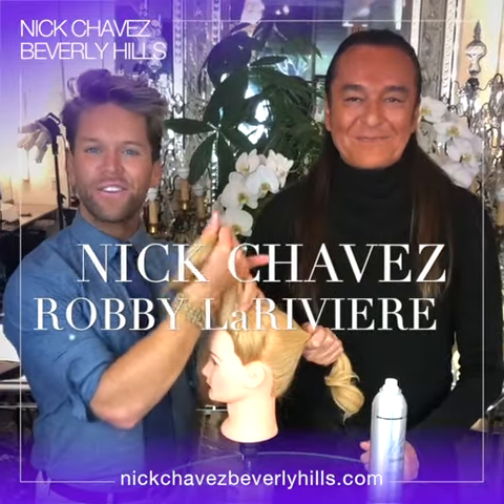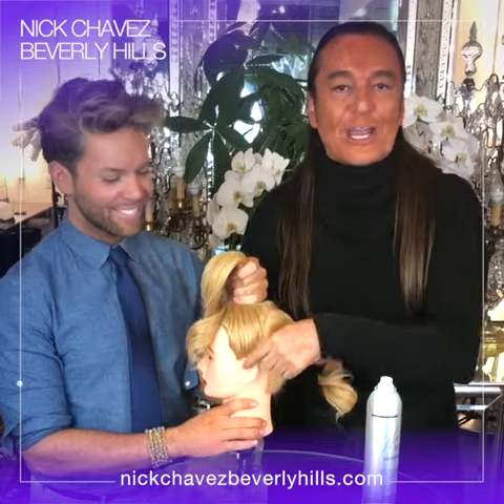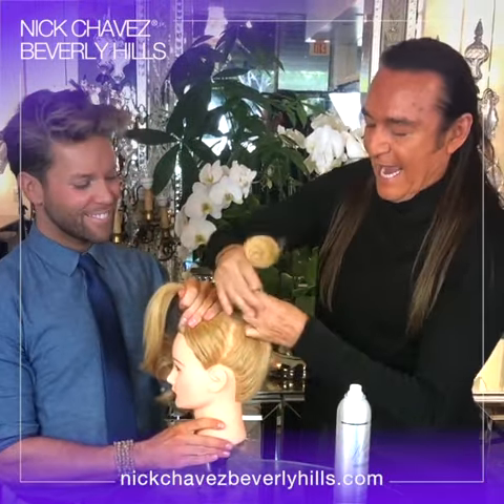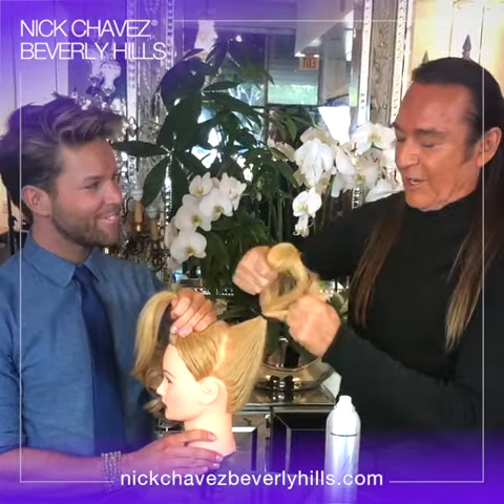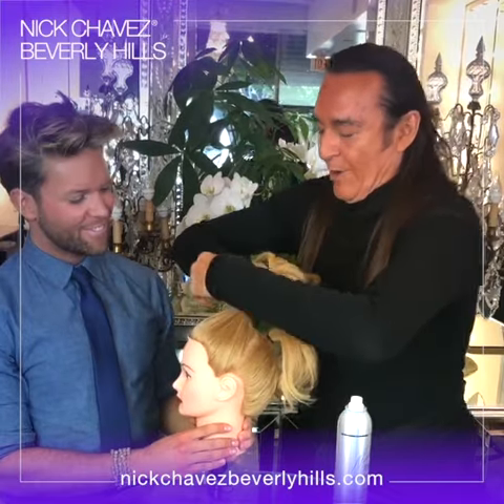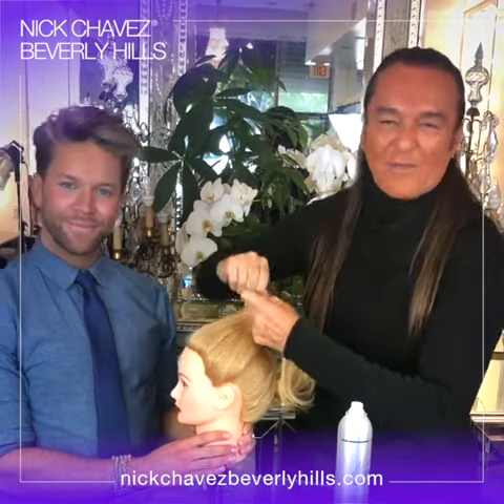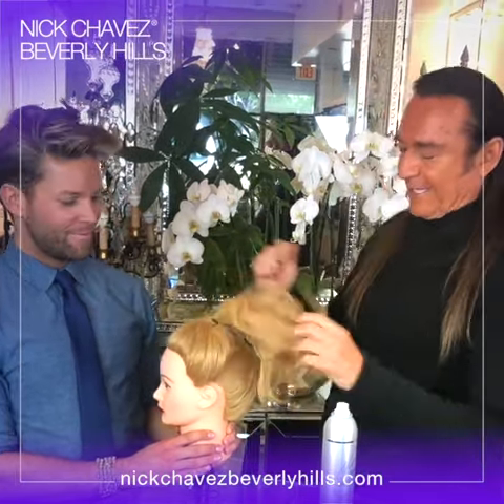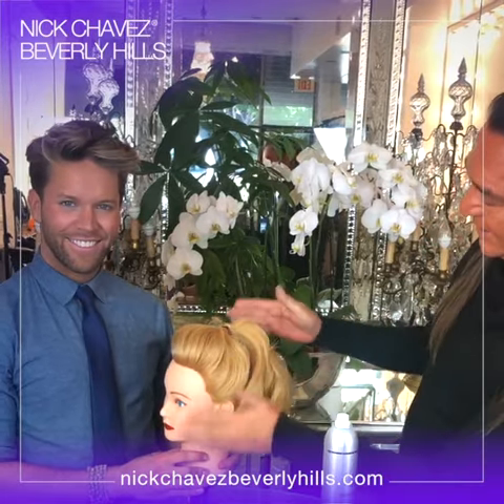SHOP TALK_How-To Do A High Ponytail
SHOP TALK ❤️ W/ NICK & ROBBY! Create that perfect chic high ponytail look! First, use your ear as a guideline and pull back in two sections. Sleek your hair back and tie w/ elastic band and ‘shred it’ for that full glamorous look. Take a small section of hair from underneath the ponytail, wrap it around, and secure w/ a couple of pins. Seal the look w/ your fave spray to smooth out the flyaways. BLESSINGS, XO @robbylariviere @nickchavezbh